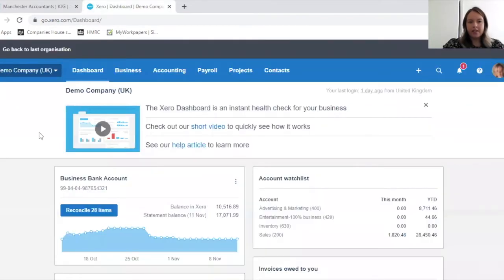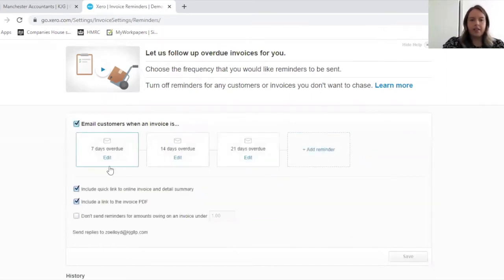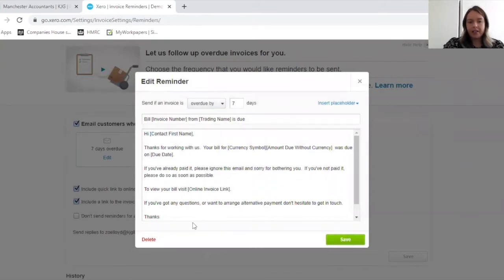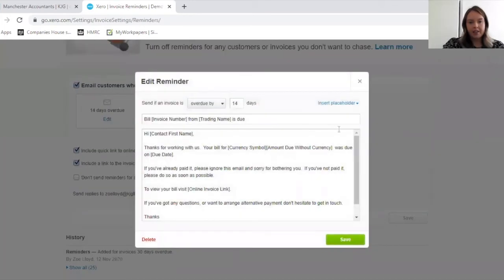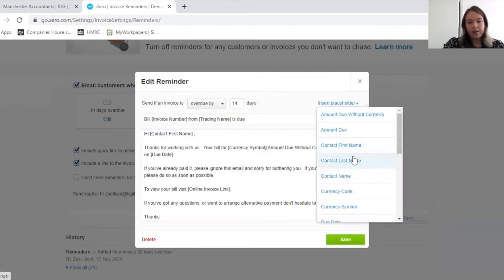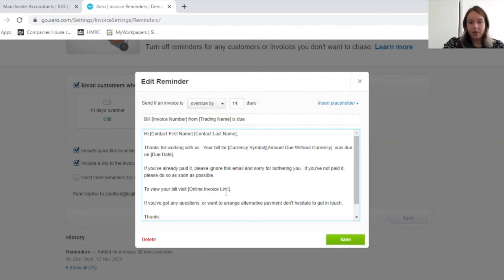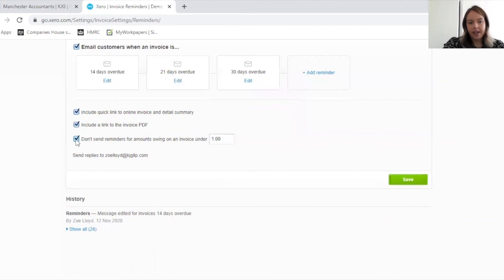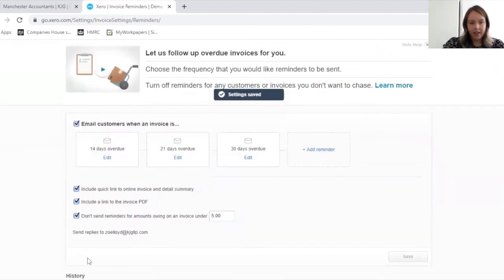Setting Up Invoice Reminders in Xero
In this webinar one of our Xero Experts shows you how to set up invoice reminders in Xero